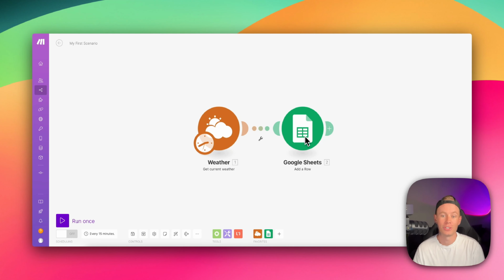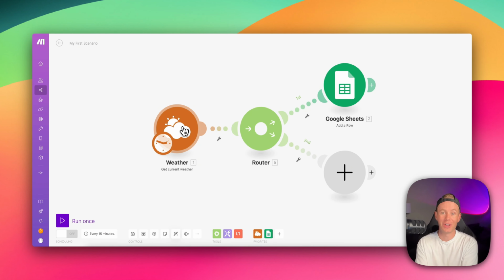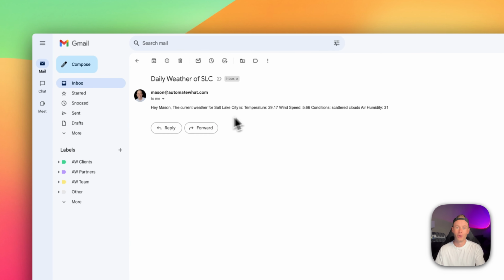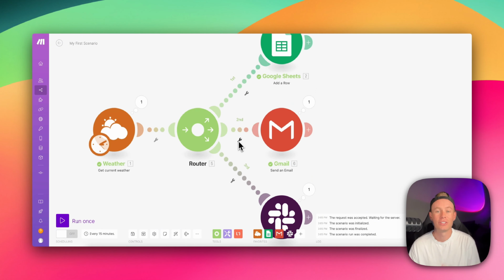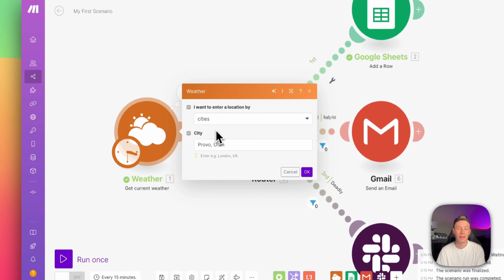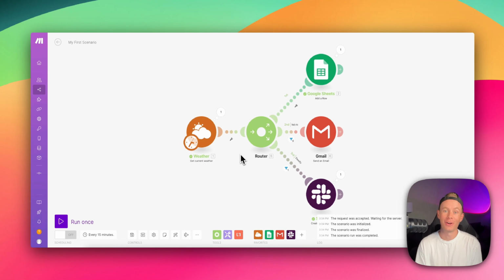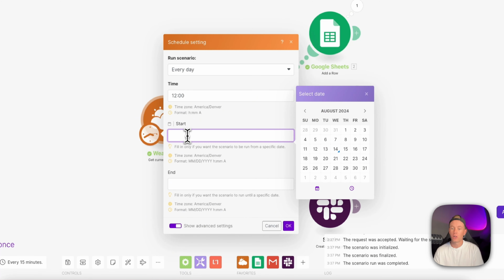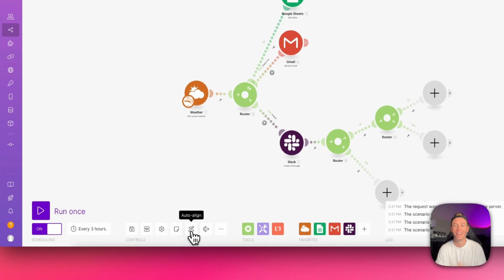Routers, Filters, Scheduling in Make.com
I'll show you how to schedule your workflows in Make.com. I'll also show you how to set up routers and filters and why they are important.